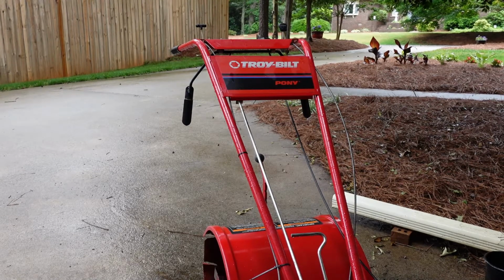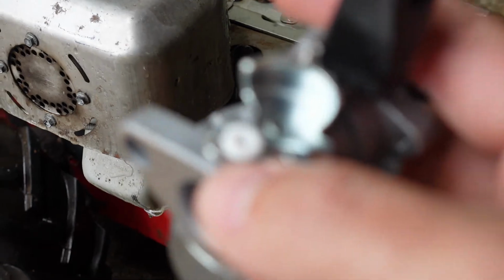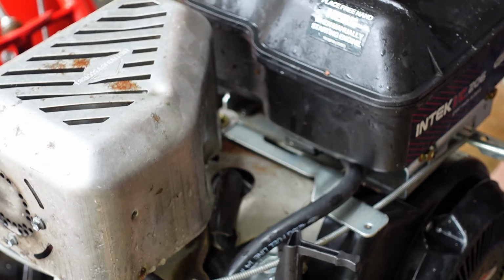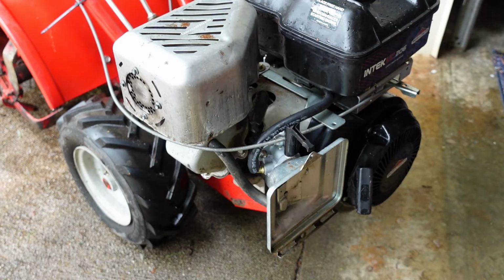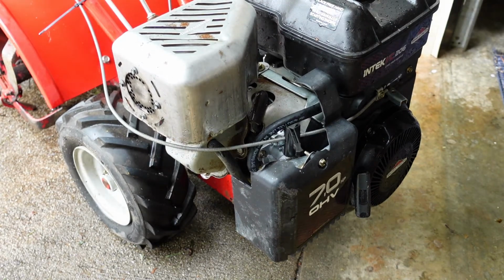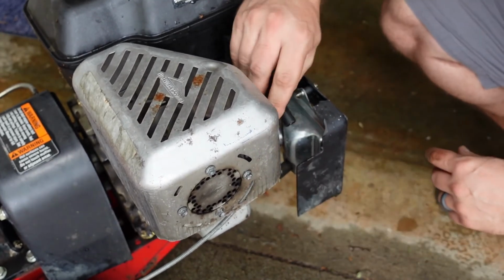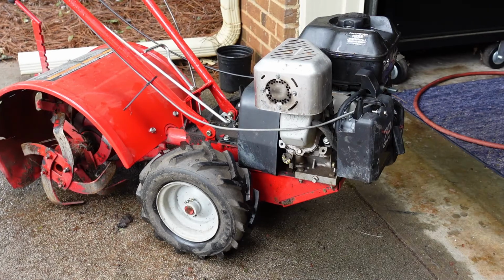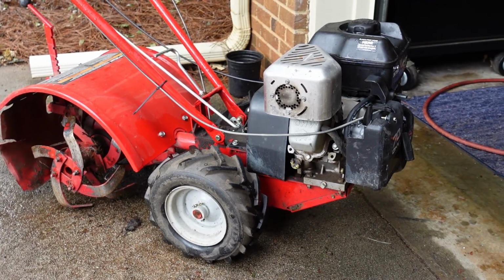Troy-Bilt Pony Tiller. Will it run?!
Acquired a Troy Bilt Pony model tiller, the gas had turned into varnish and tar from sitting and ruined the carb. Can a new $15 carb from amazon save this tiller from the scrapper?

Link to carb: